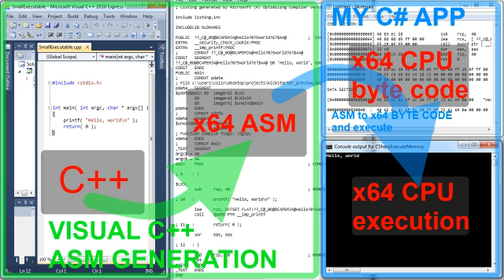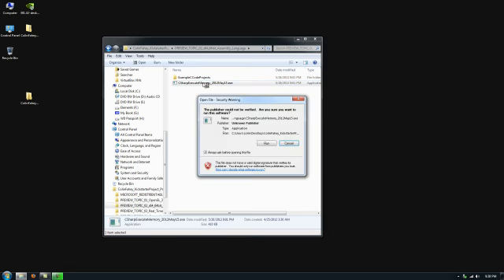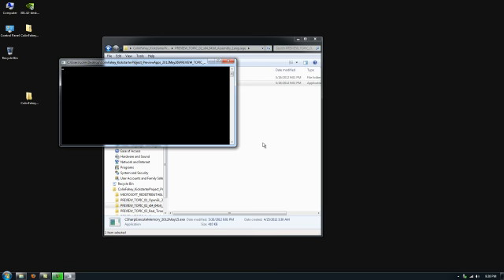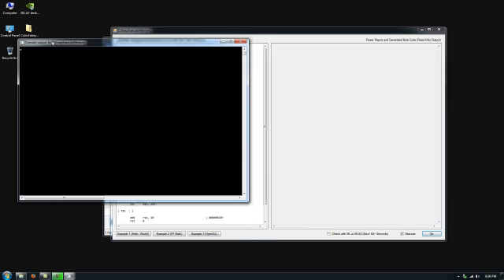pure csharp x64 assembler with native cpu execution tutorial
(NOTE: The video above was created for a tutorial on x64 assembly language which I will publish in the future.)

This pure C# program parses the almost-ML64-compatible x64 assembly-language listing generated by Microsoft Visual C++ 2010 (when configured to produce x64 assembly-language listing files), and forms corresponding x64 CPU byte code, and executes that byte code in a new thread. This dynamic generation and execution of x64 CPU byte code is similar to what the .NET Common Language Runtime (CLR) does during the Just-In-Time (JIT) compiling process and subsequent execution.

TECHNOLOGIES: C#/.NET; 64-bit Windows 7/Vista; Multi-threaded code; x64 CPU byte code;

[2012 April-May]